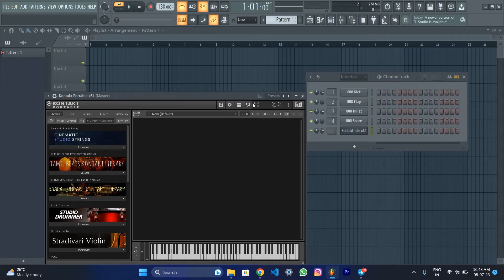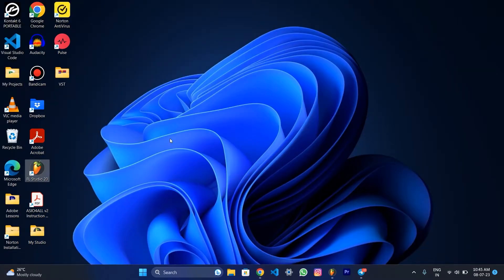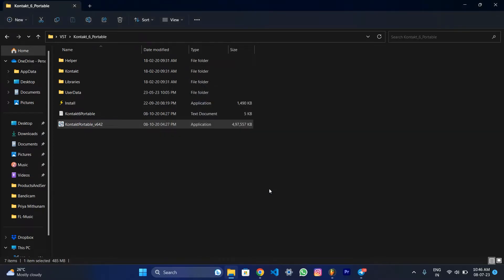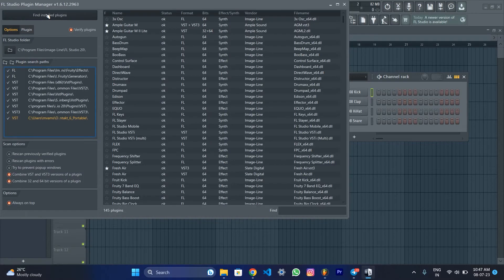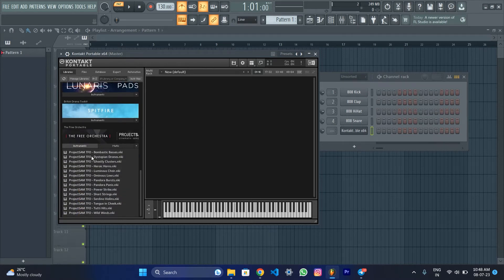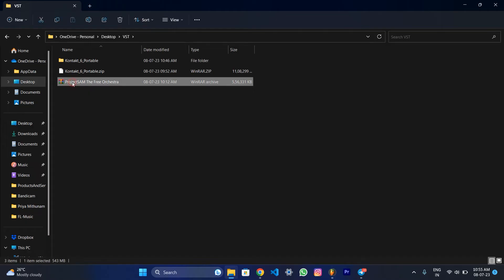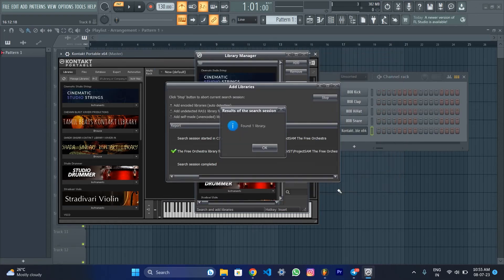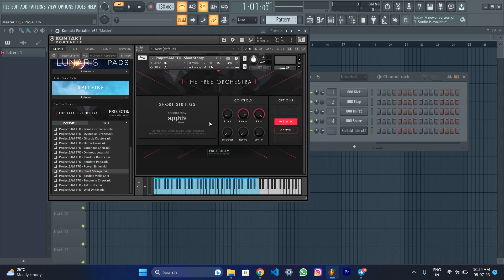How to install Kontakt in FL studio | Install Kontakt Player | Install Native instruments in FL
How to install Kontakt in FL studio in Telugu | FL studio Telugu tutorials
Welcome to my YouTube tutorial on how to install Kontakt in FL Studio, specifically for all the Telugu-speaking music producers out there! In this step-by-step guide, I will walk you through the process of installing Kontakt Player and Native Instruments in FL Studio, allowing you to unlock a whole new world of musical possibilities.

Kontakt is a powerful software sampler by Native Instruments that lets you explore a vast collection of high-quality virtual instruments, from orchestral sounds to synthesizers, drums, and much more. By integrating Kontakt into FL Studio, you can elevate your music production to new heights.

In this tutorial, I will cover everything you need to know, starting from downloading Kontakt Player to ensuring seamless integration with FL Studio. You don't need any prior experience with Kontakt or FL Studio; I will explain everything in simple terms, making it accessible for beginners as well.

The installation process may seem daunting, but fear not! I will guide you through each step, including downloading the necessary files, configuring the settings, and ensuring proper compatibility between Kontakt and FL Studio. By the end of this tutorial, you'll have Kontakt up and running in FL Studio, ready to explore its vast library of sounds and create stunning music.

Whether you're a musician, composer, or producer looking to expand your sonic palette or a beginner eager to delve into the world of virtual instruments, this tutorial is for you. Join me on this exciting journey as we unlock the full potential of Kontakt within FL Studio, enabling you to create professional-sounding tracks with ease.

Don't miss out on this opportunity to enhance your music production skills. Watch the tutorial now and get ready to take your compositions to the next level.

Let's dive in and discover the wonders of Kontakt in FL Studio together!